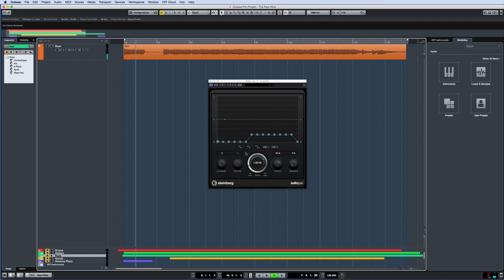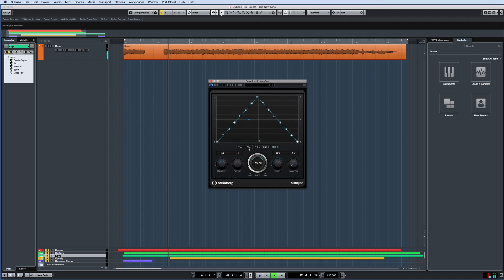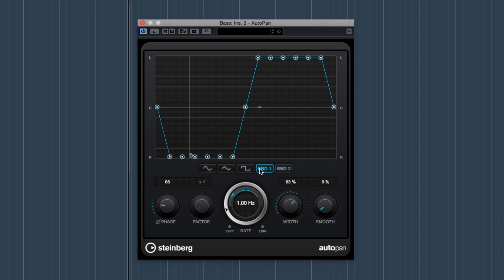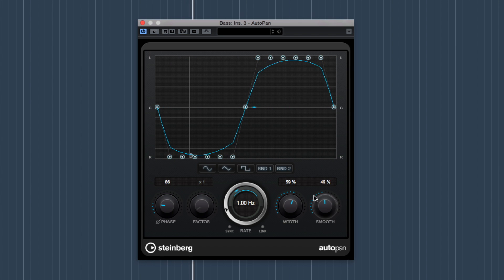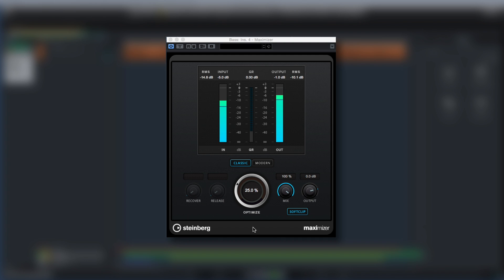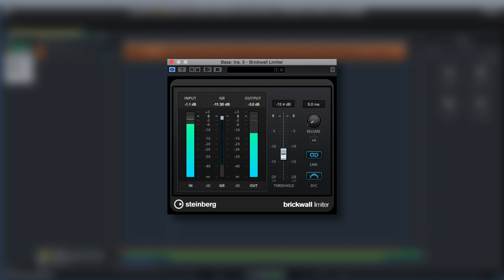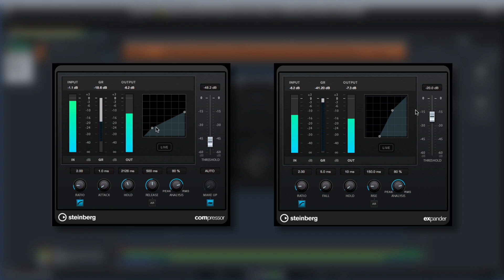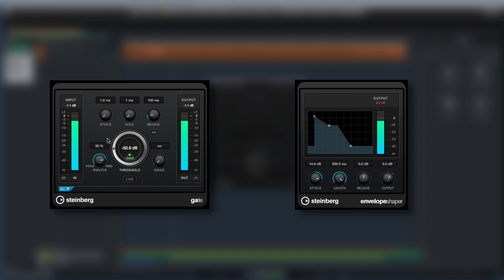Updated Plug-Ins | New Features in Cubase Pro 9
The new AutoPan offers a much bigger variety and flexibility to play with your sound in space. Make use of various shapes, sync modes, panorama settings and much more, which are all quickly accessible via the new user interface.

If you like the new Maximizer you’ll certainly be happy to see that the Brickwall Limiter, Compressor, Expander, Gate and Envelope Shaper also have been graphically overhauled for a similar look and feel, and streamlined workflow.

The improved interface and detailed representation of the parameters will help you get the most out of your state-of-the-art effects processors.